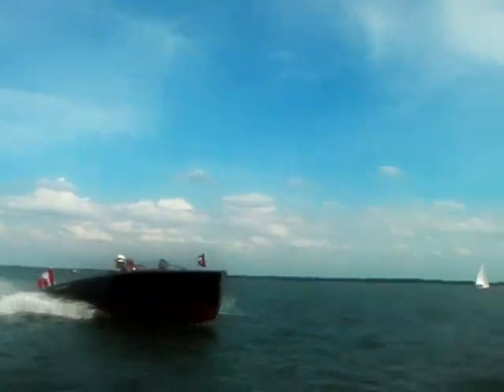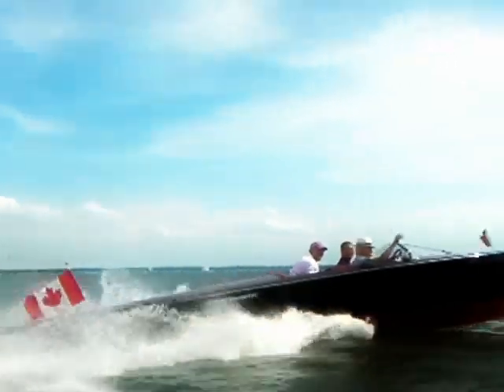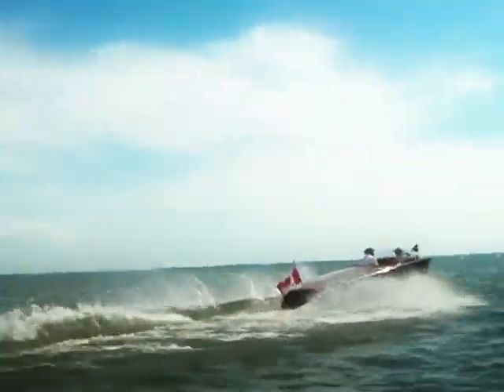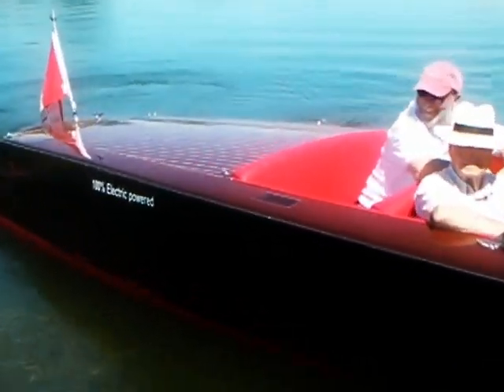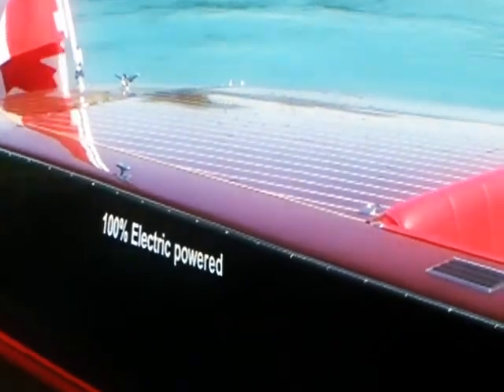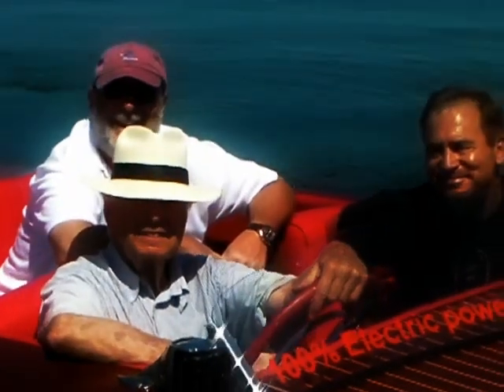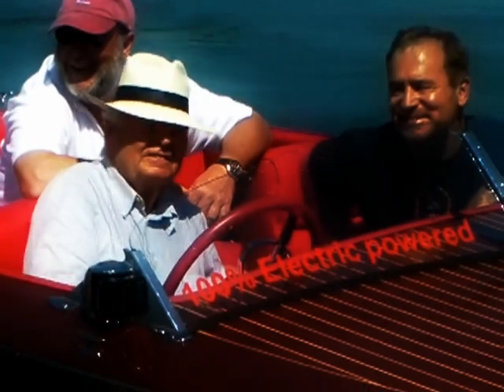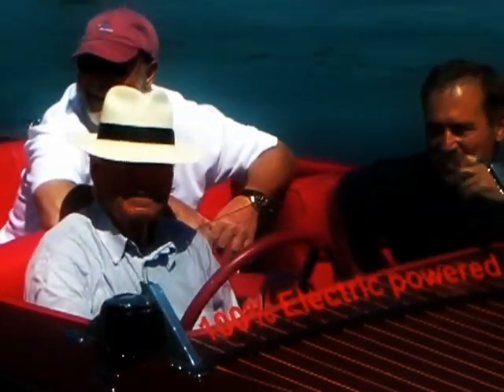Electric Runnabout boat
Sailboat designer Ian Bruce, known for developing the Laser sailboat, talks about his new all-electric runabout, with a marine electric propulsion system designed by ReGen Nautic USA Inc.